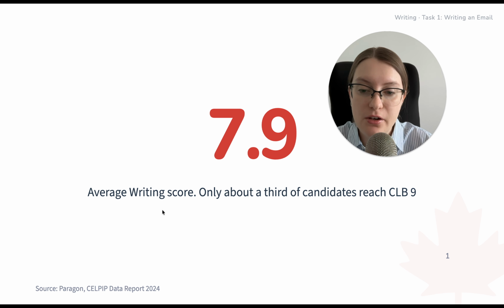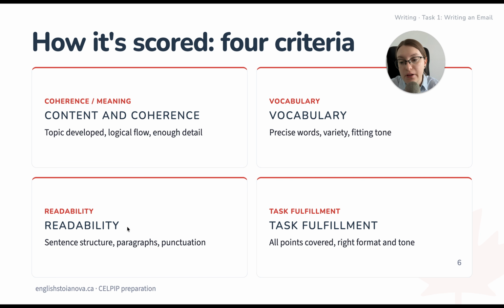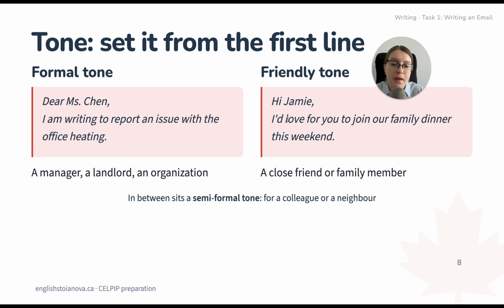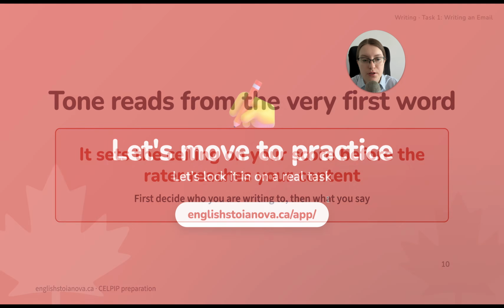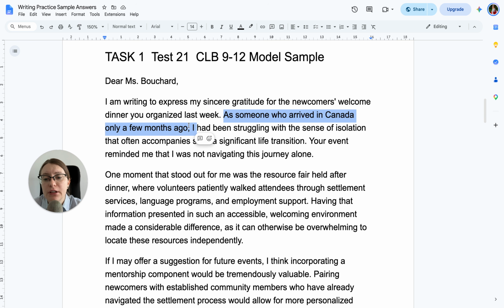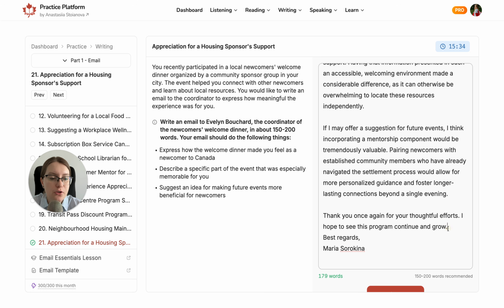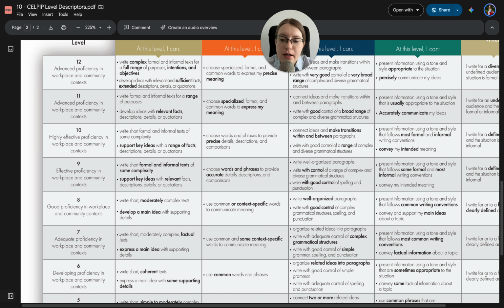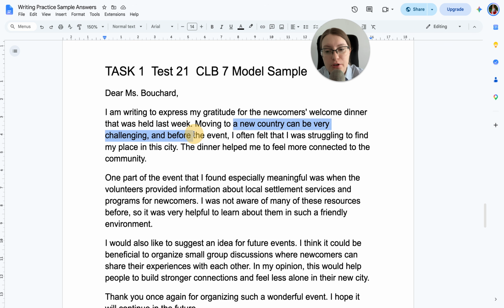CELPIP Writing Task 1: Email — Template + Practice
CELPIP Writing Task 1 (Writing an Email) a proven 6-step email template that scores CLB 9+, with tone, structure, and timing built in

Part 1, Writing an Email, gives you a situation and 27 minutes to write a 150–200-word email covering three or four required points. It's scored on four criteria, and tone is the one most people underestimate.

We walk through the email structure: salutation, opening, body, closing and sign-off and the six common email types (complaint, request, invitation, apology, recommendation, inquiry)